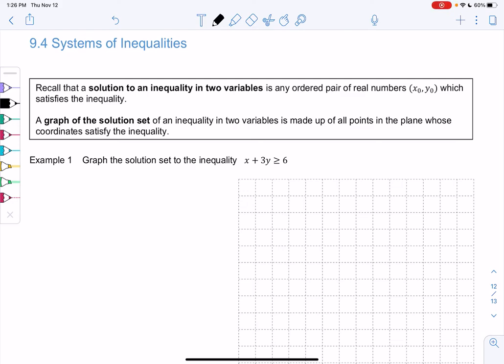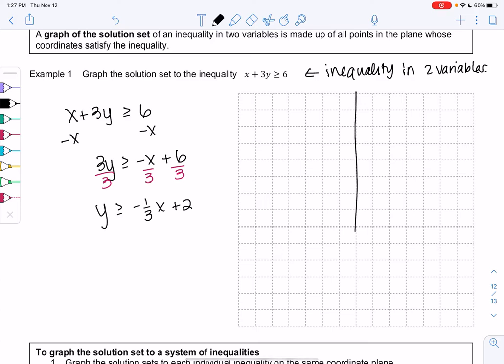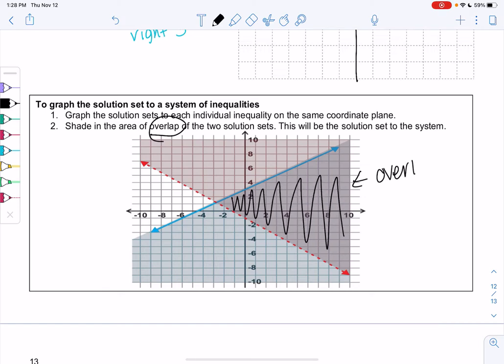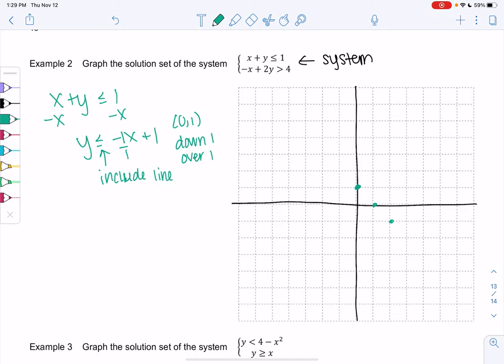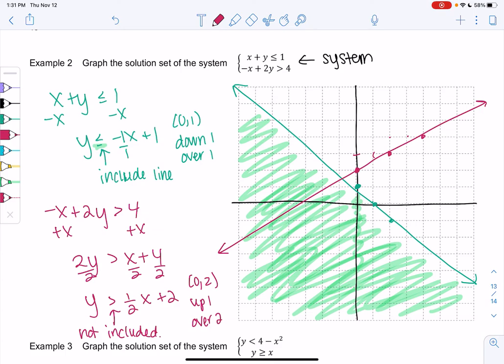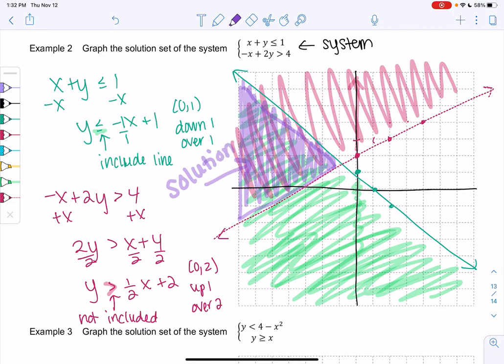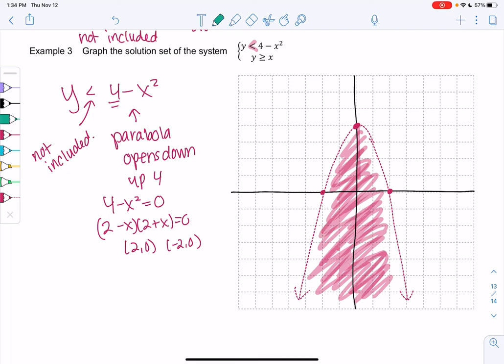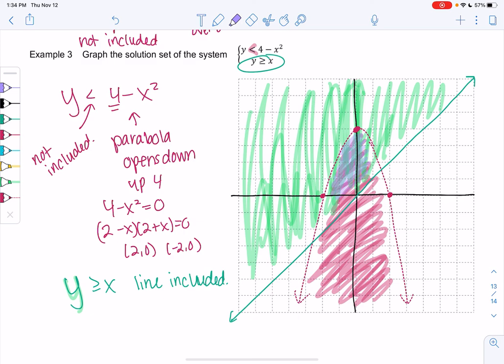Math 20 Section 9.4